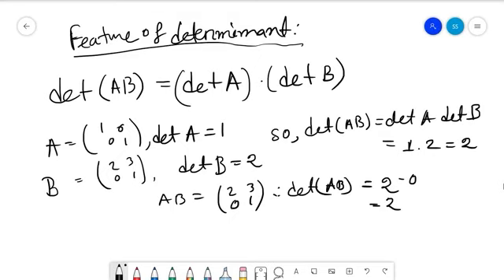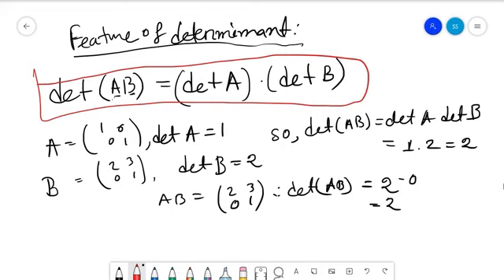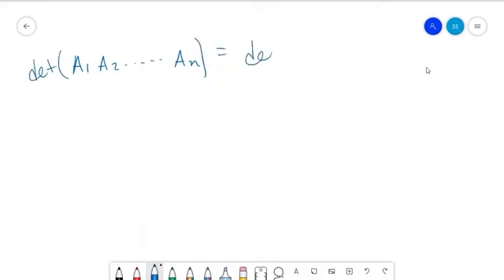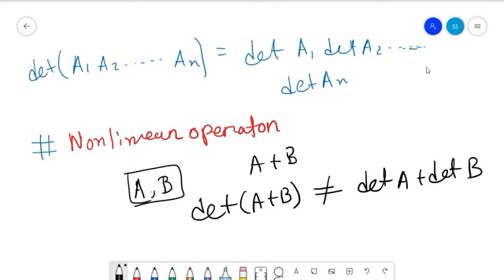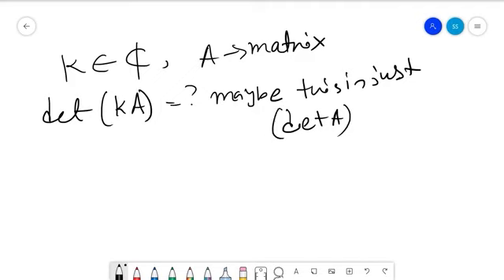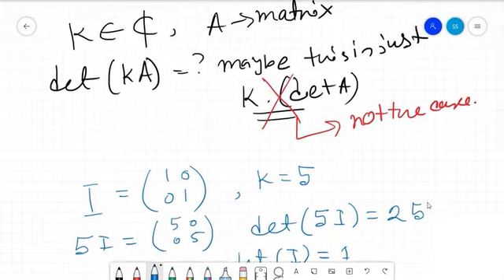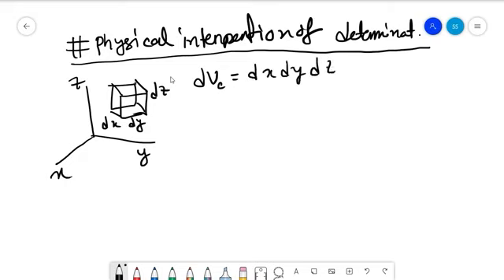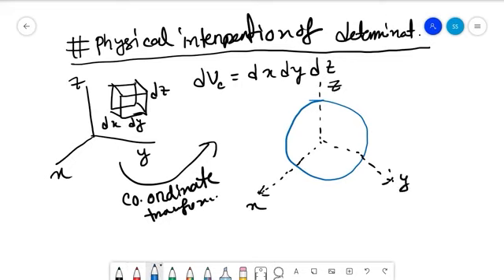Properties of Determinants